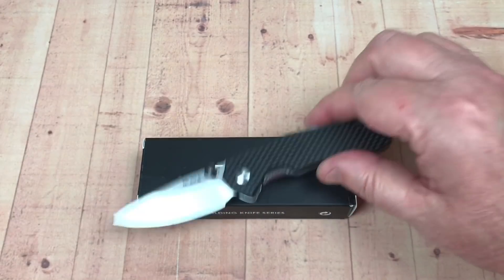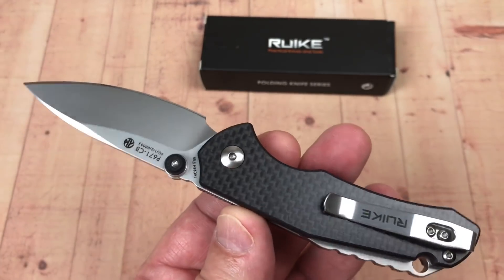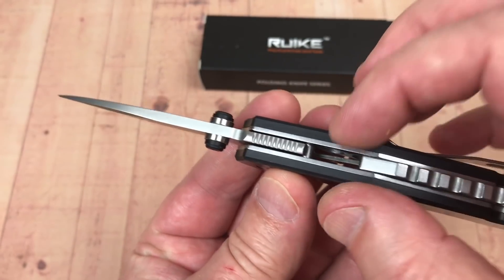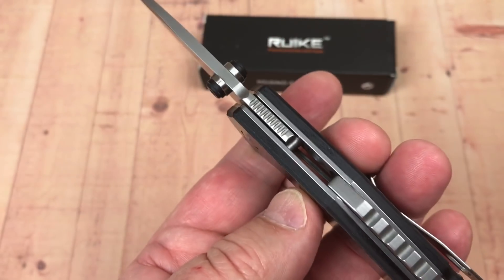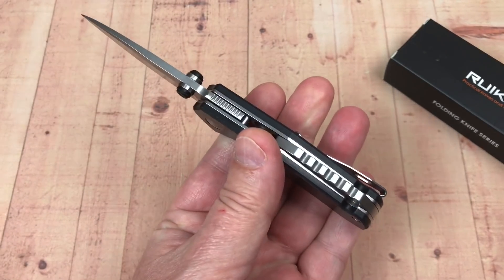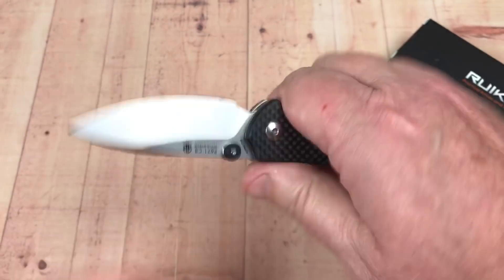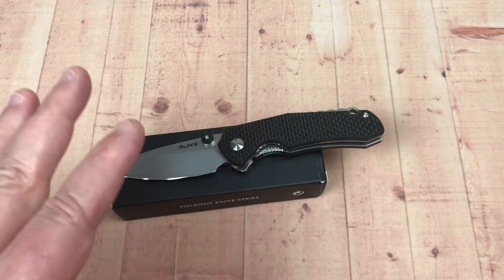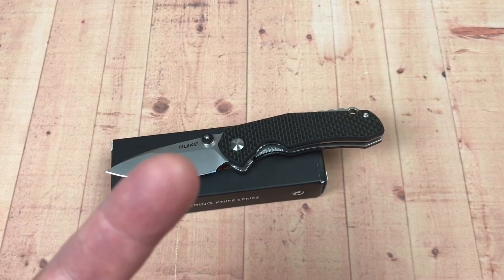Ruike P671-CB liner lock knife Small front flipper.. but too fat & heavy ?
Ruike P671 Knife

Facebook.com/BevelKnifeSharpening/